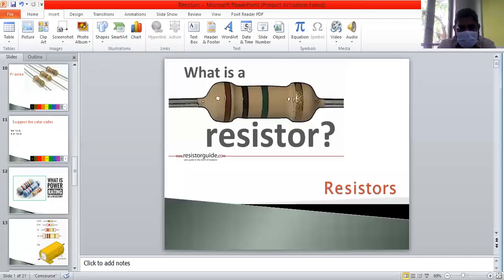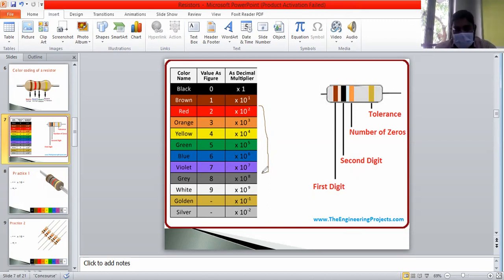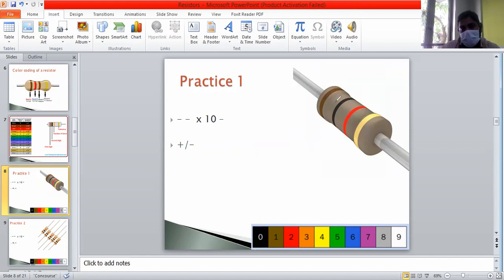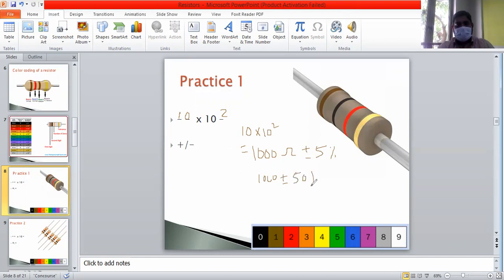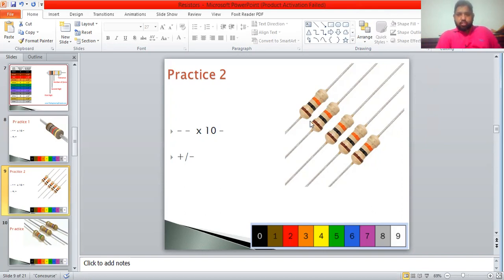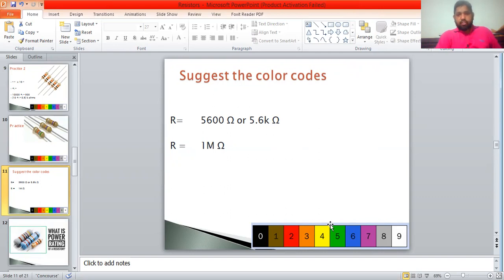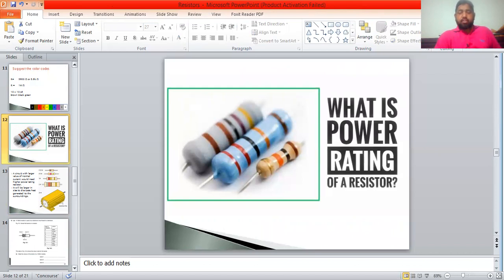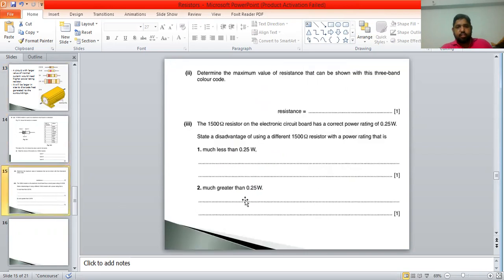Resistor color coding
syllabus physics o level 5054
color coding of a resistor. how to read value of resistance and suggest color coding.
How to select appropriate power for the required resistance.